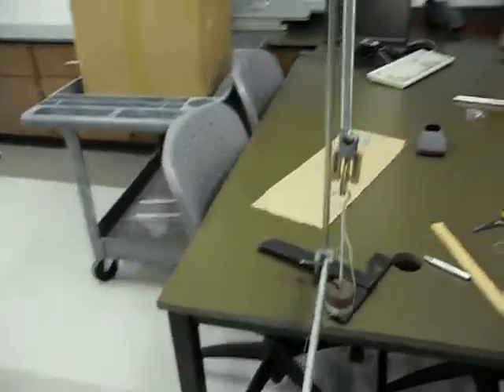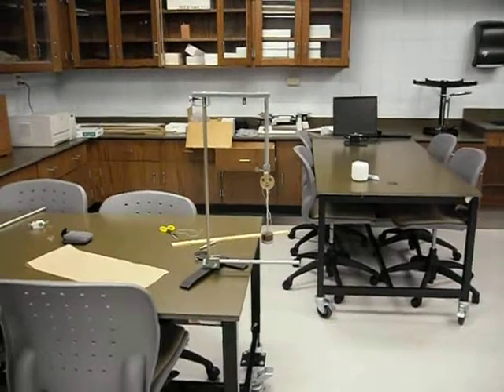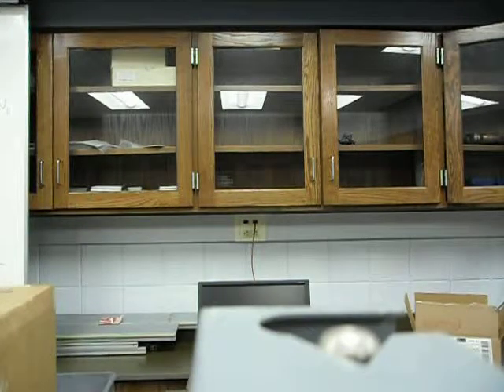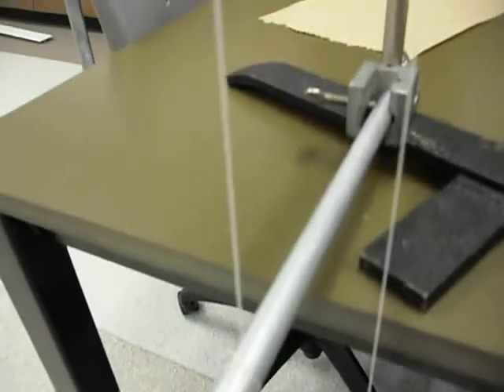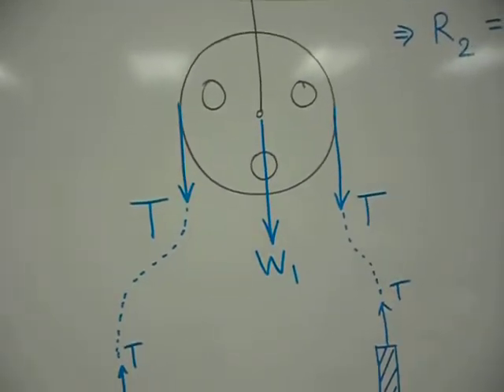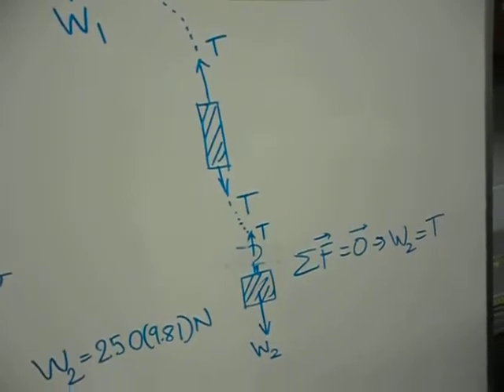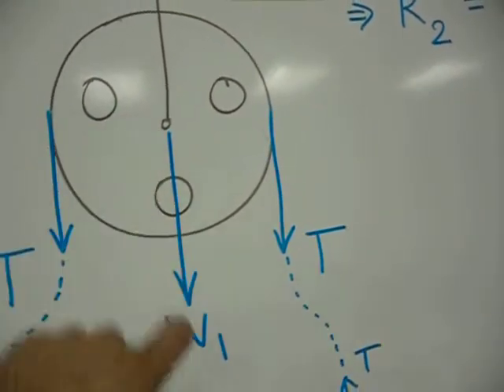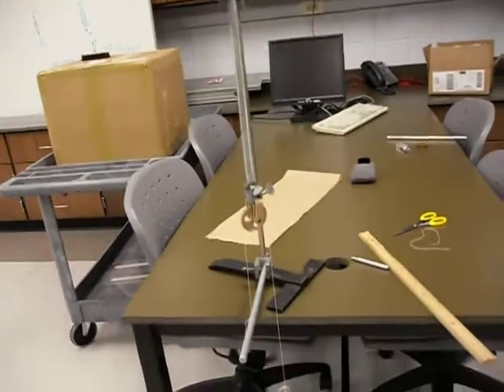Pulley suspended from string_Engineering Concepts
I have made an implicit assumption about weight of the spring. Also, in case 2, the force is 0.25 kg*9.81 m/s^2 giving 2.4525 N. On whiteboard, in haste I had forgotten the unit conversion from gm to kg.